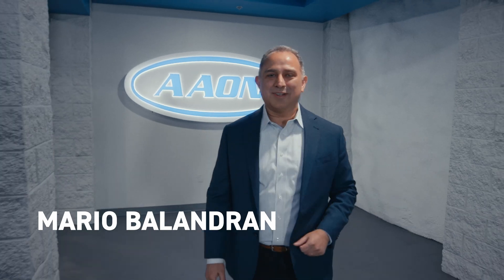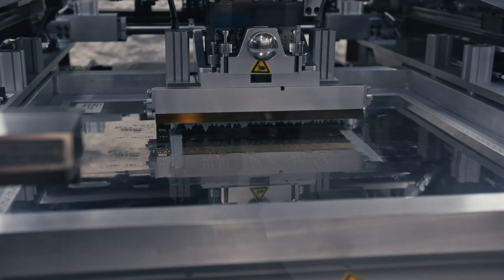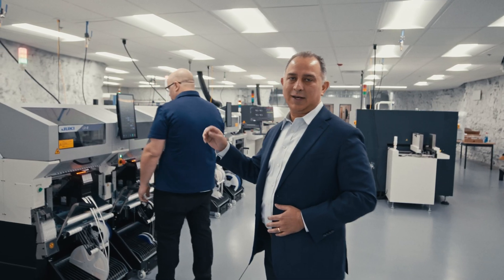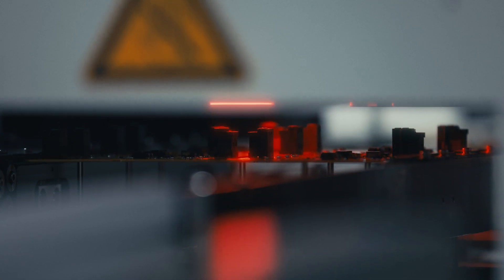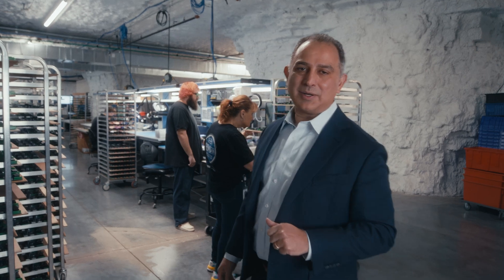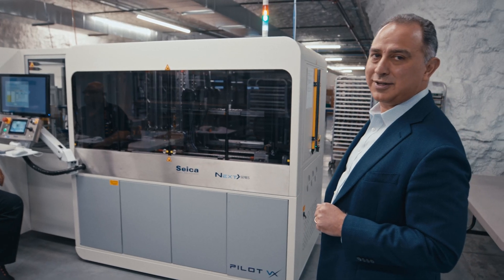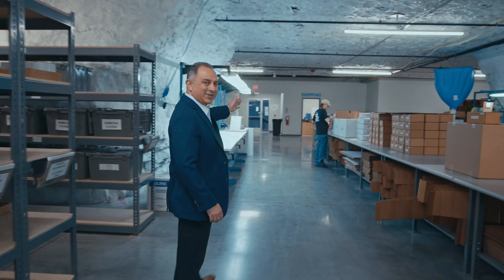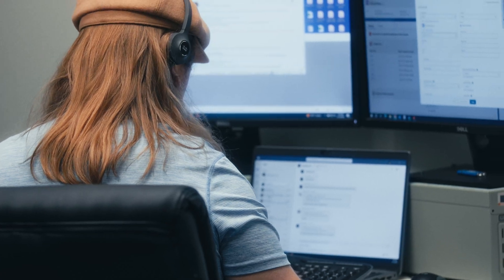AAON Kansas City Facility Tour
Step into AAON Kansas City’s underground facility, where we design and manufacture one of our greatest competitive advantages: Controls. Join us for an exclusive look inside our retrofitted limestone mine, where innovation runs deep, powering every AAON product with cutting-edge controls solutions.

🔗 Want to learn more about AAON?